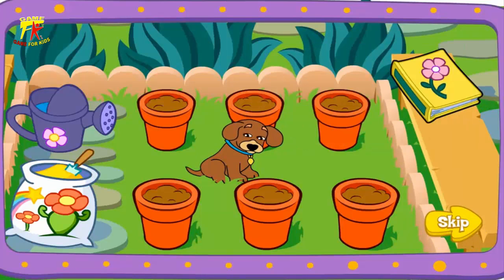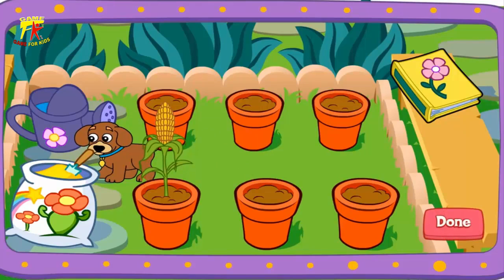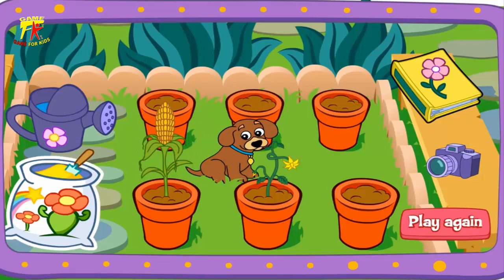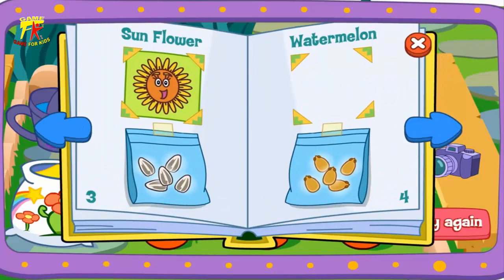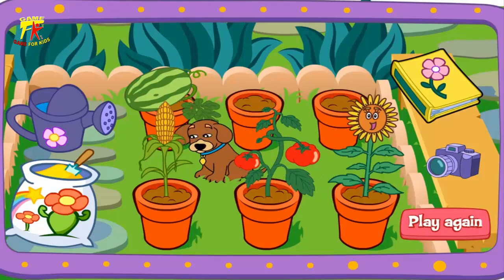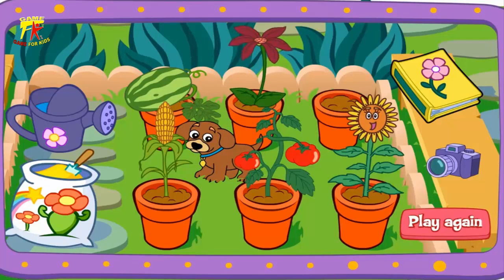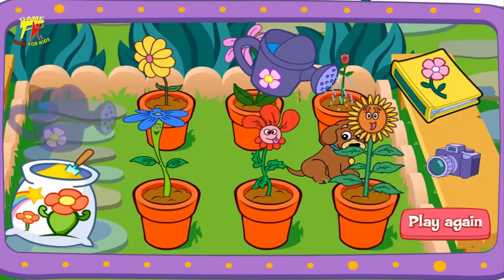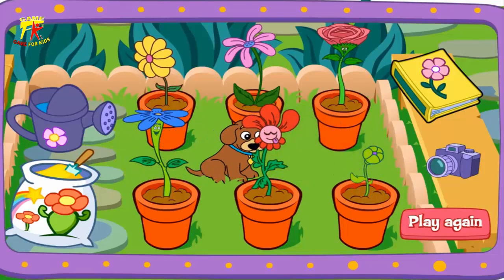Dora The Explorer ✿ Dora's Magical Garden ✿ Kids Game